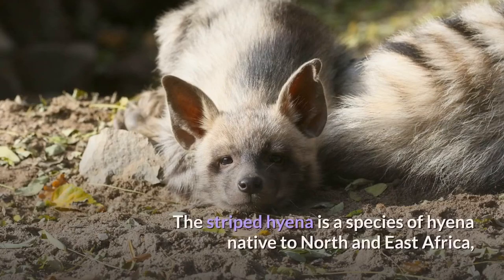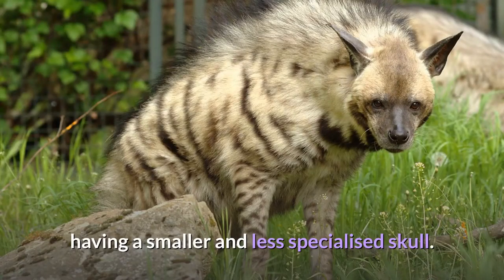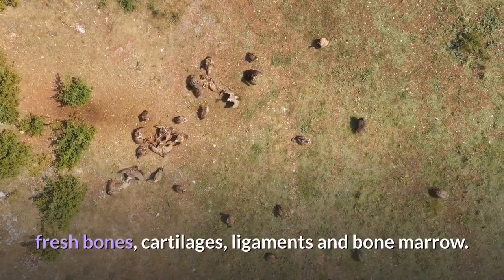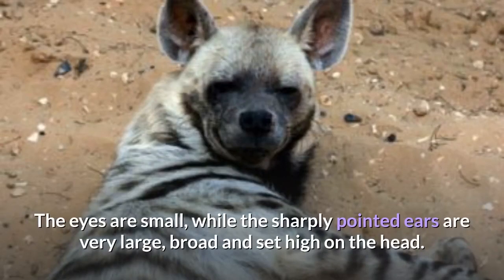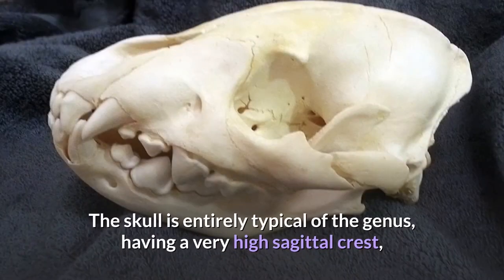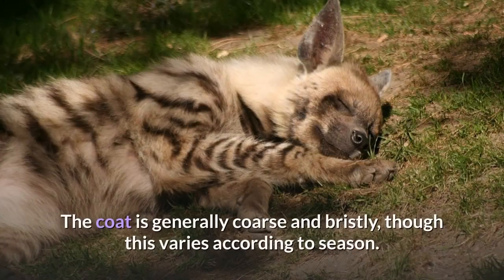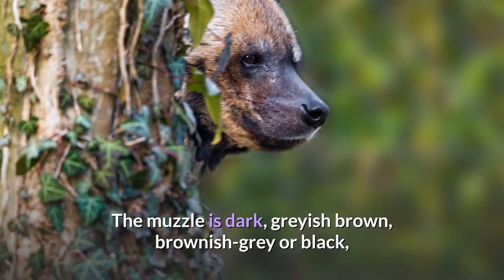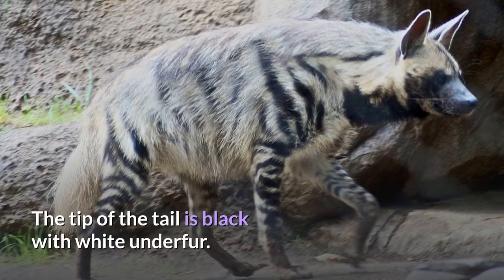Striped Hyena Description, Characteristics and Facts!